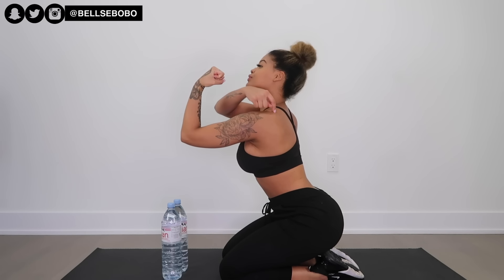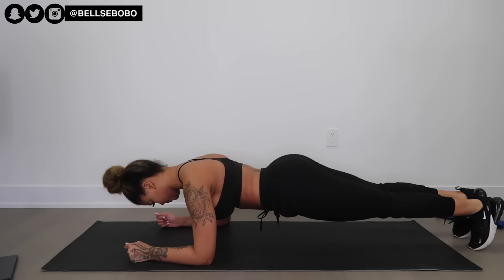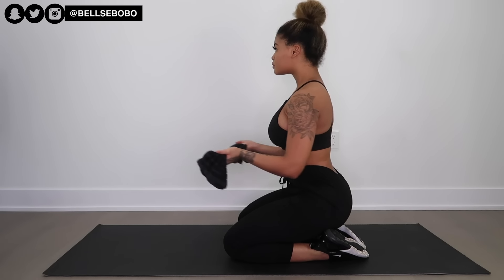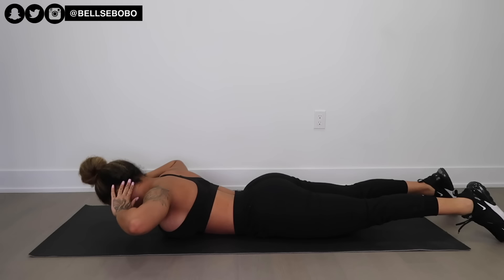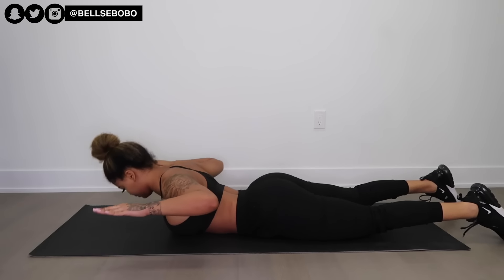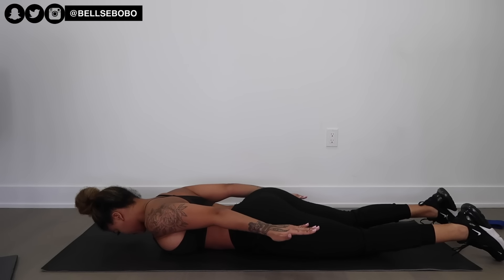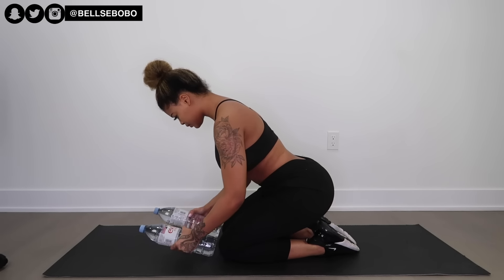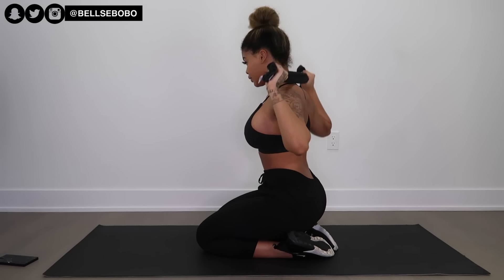INTENSE BACK WORKOUT AT HOME!!! | NO GYM EQUIPMENT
Kneeling Towel Pull Downs: 4 Sets X 10 Reps